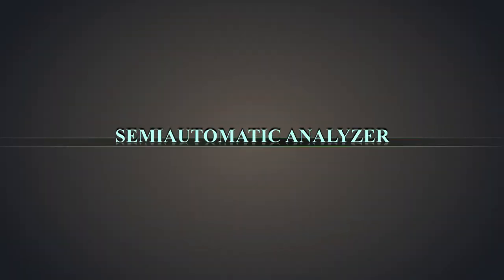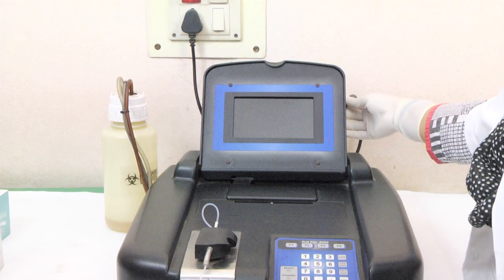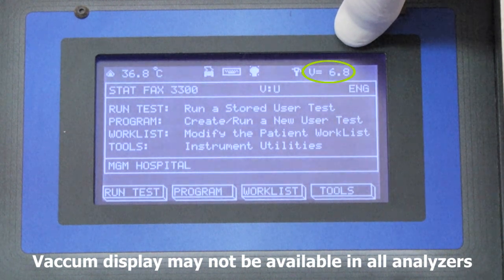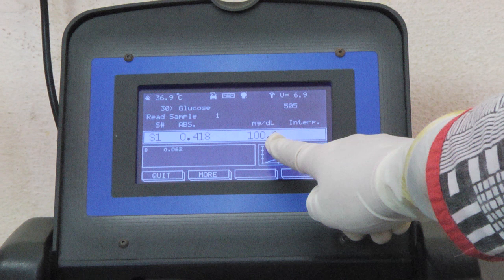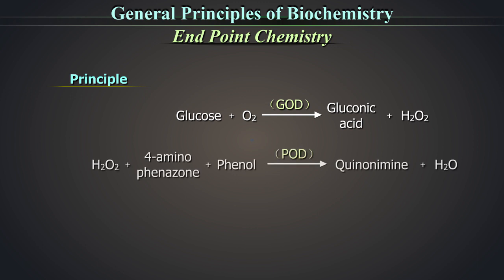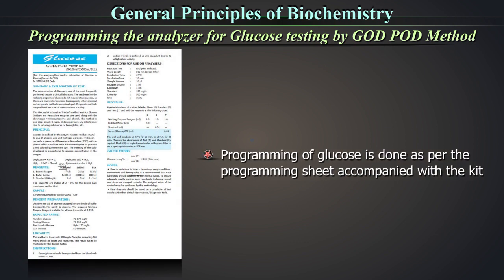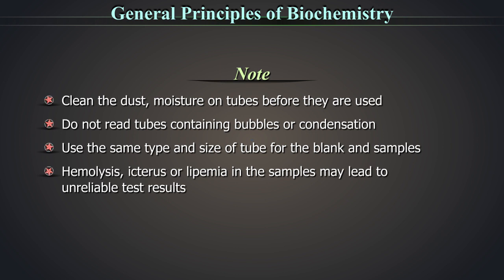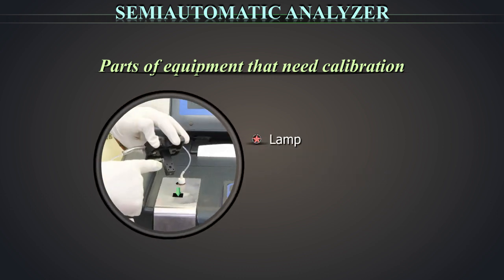Semi Auto Analyzer (Glu, Creatinine and SGOT)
This video aims to familiarize the viewers with the semi-automated biochemistry analyzer. It describes in detail the various parts of a semi-automated analyzer, it preventive maintenance, calibration, testing procedure and some basic principles that need to be understood.